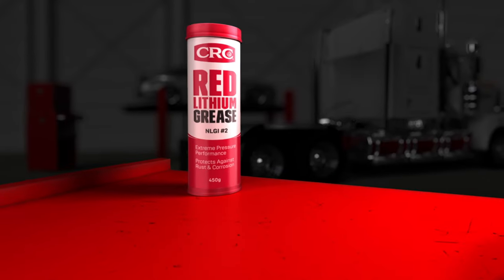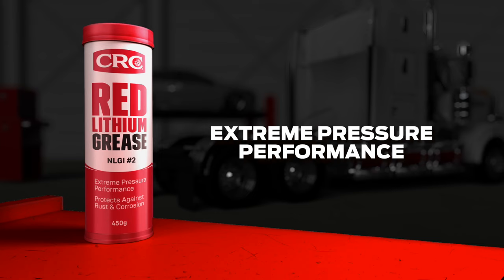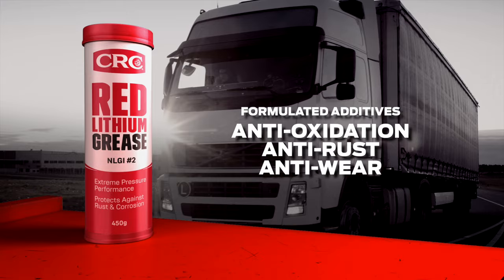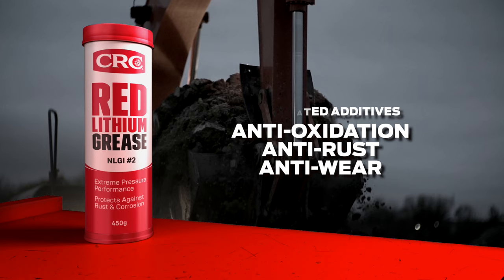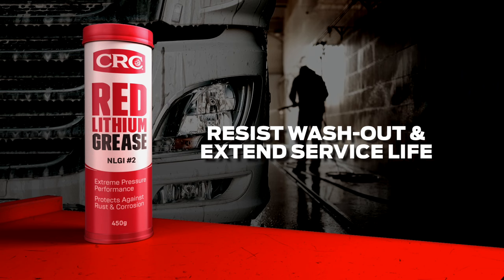CRC Red Lithium Grease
CRC Red Lithium Grease is a multi-purpose, red lithium complex grease that withstands extreme pressures and temperature ranges. Formulated with anti-oxidation, anti-rust, and anti-wear additives, it is a highly versatile grease
for use in both automotive and industrial settings.

CRC Red Lithium Grease offers long lasting lubricating protection, ensuring a smooth controlled actuation over extended periods. The formulation resists water washout and has a high level of tackiness that keeps it in place.

CRC Red Lithium Grease is ideal for use in mining, metal production, machining, plastic molding, pumps, electric motors, ball & roller bearings, kilns, assembly plants, drying ovens, trucks, automobiles, buses, construction equipment, off-road operations, tractors mowers, reapers, water pumps and more.